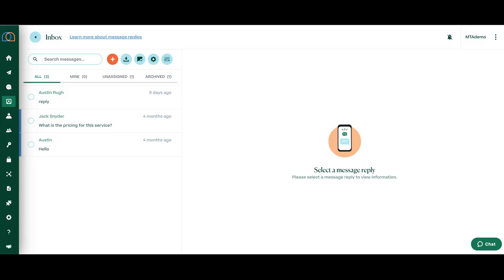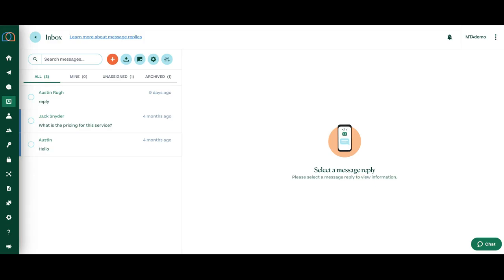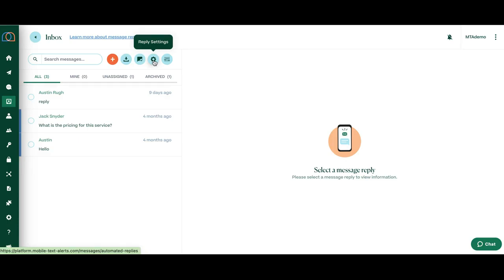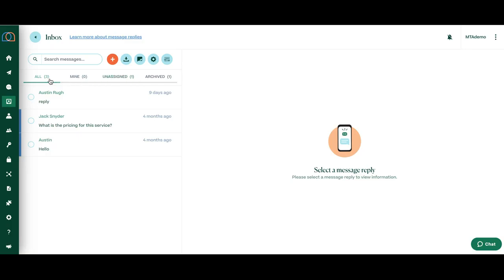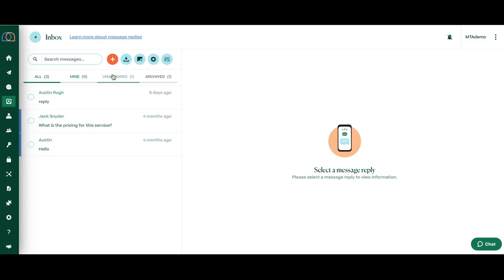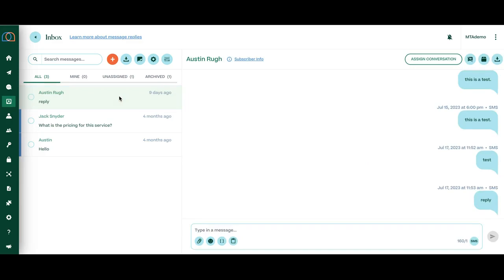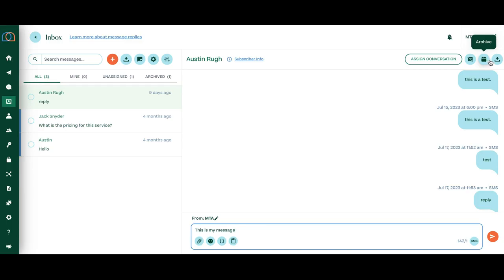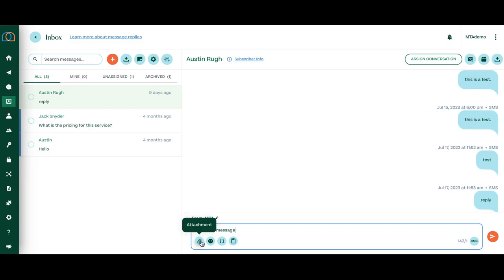How to Use the Inbox (Platform Features)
Engage in two-way conversations with customers and contacts with the Mobile Text Alerts "Inbox."

Here's a walkthrough of the Inbox and of everything you can do with it.